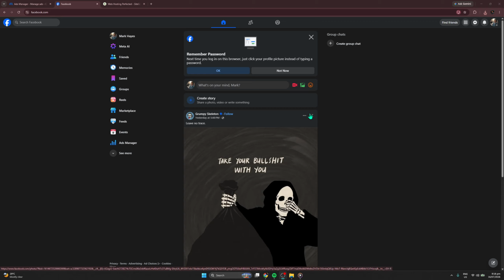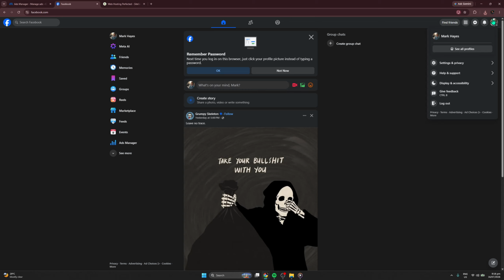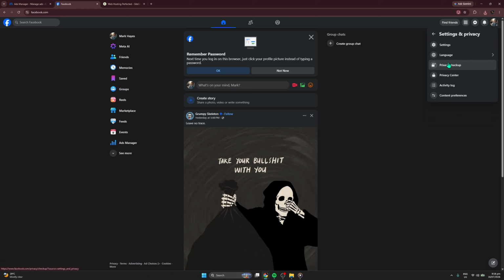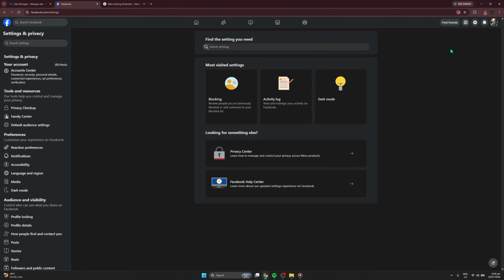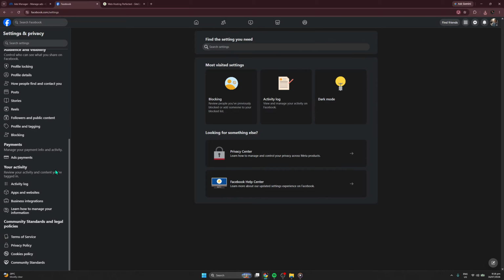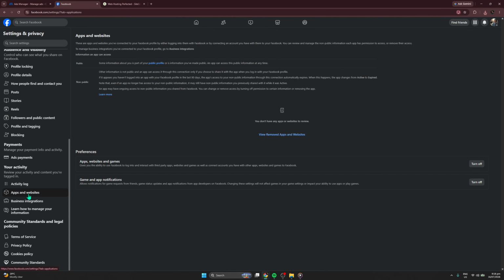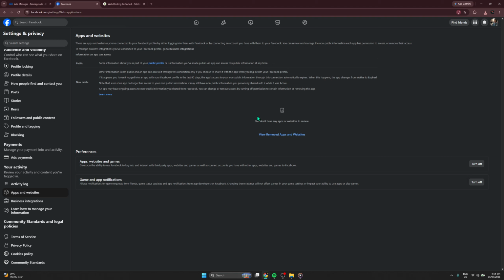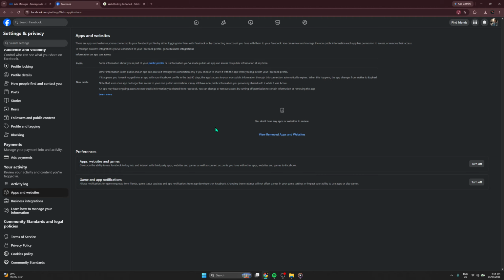How to Unlink Facebook From TikTok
In this video, I’ll show you how to unlink Facebook from TikTok.

The method is very simple and clearly described in the video. By following all the steps, you’ll easily learn how to disconnect your Facebook account from TikTok, remove linked account access, update your login methods, and manage your connected accounts for better privacy and security.